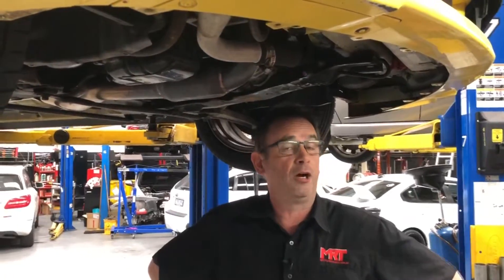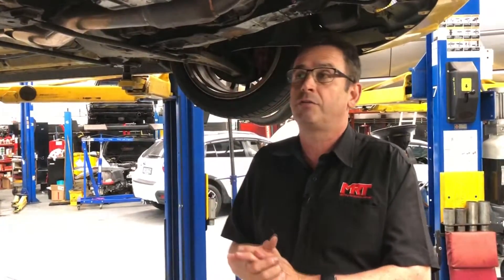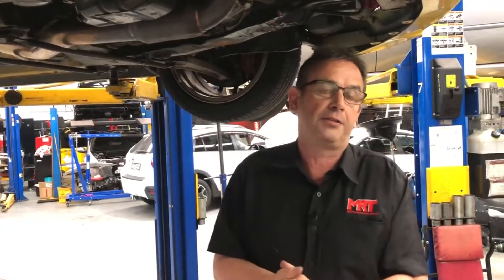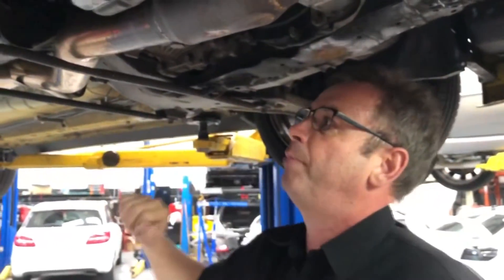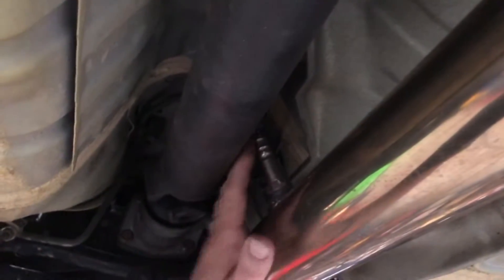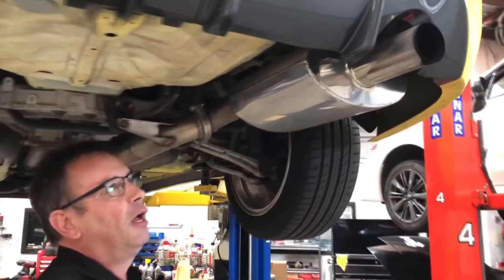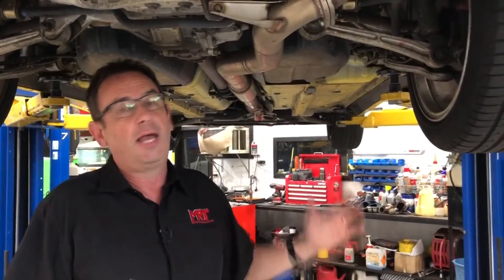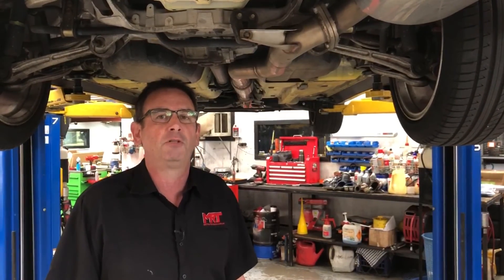Mitsubishi Evo 9 - XB Kit Overview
Today we take a detailed look at what's included in our MRT XB Power Kit for Evo 9, and why these particular parts have been chosen to give the best balance between performance and reliability.